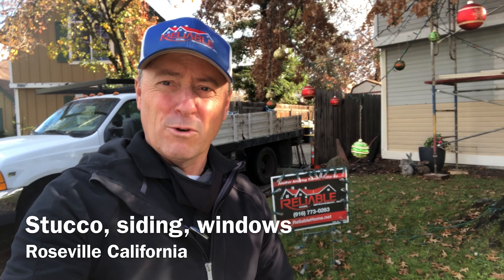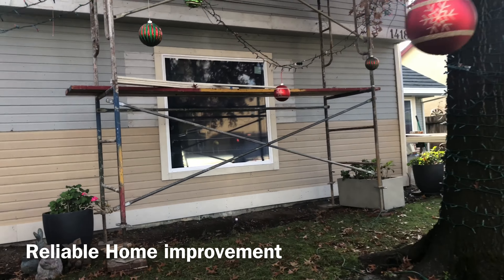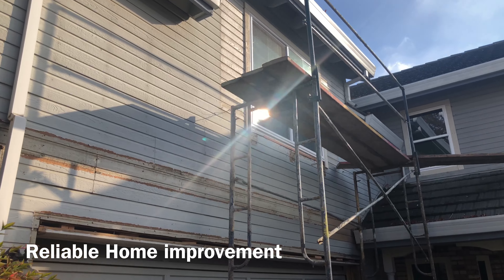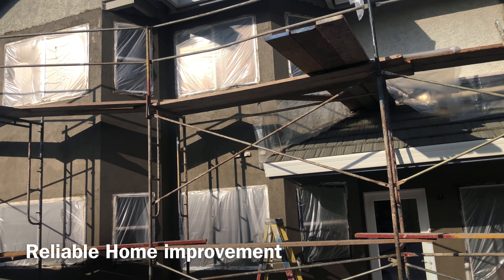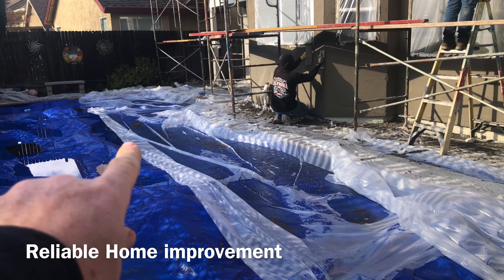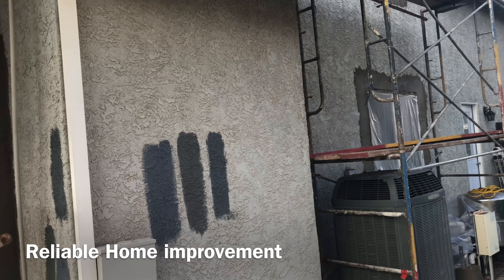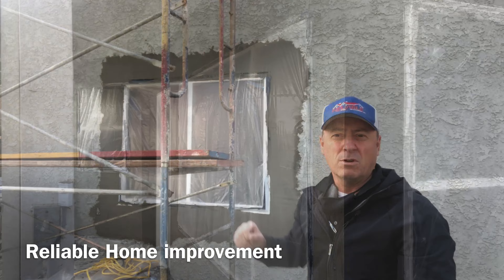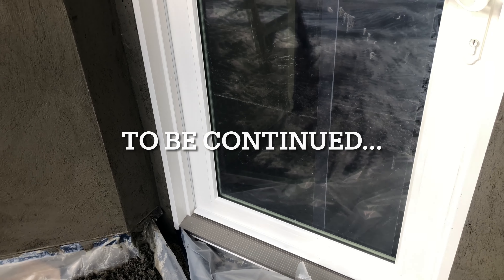Stucco, siding, Anlin Windows installed by Reliable Home Improvement in Roseville California.